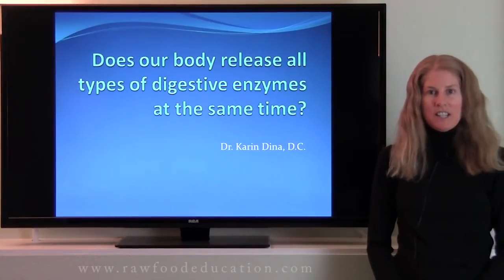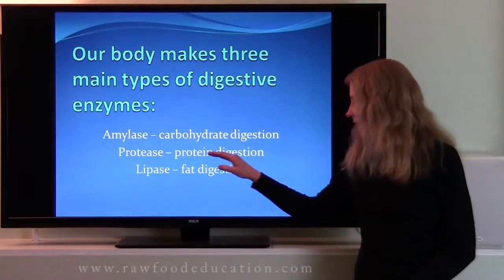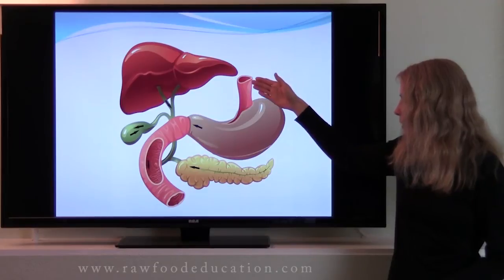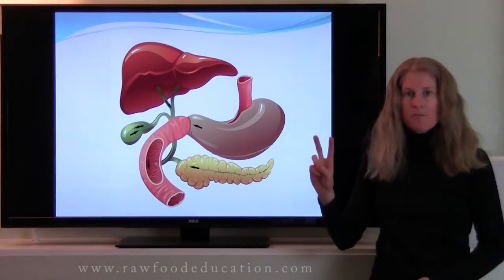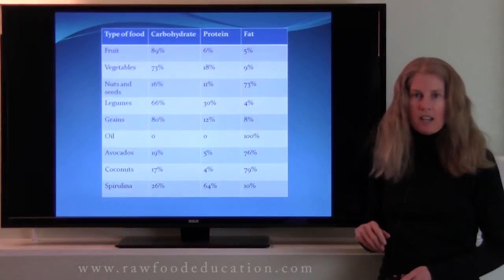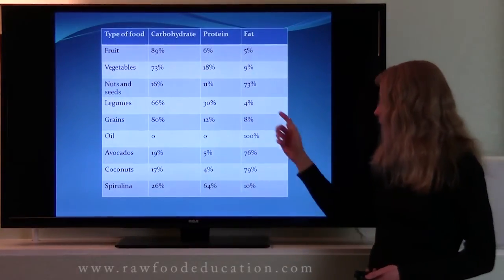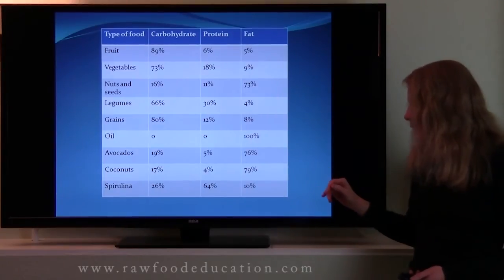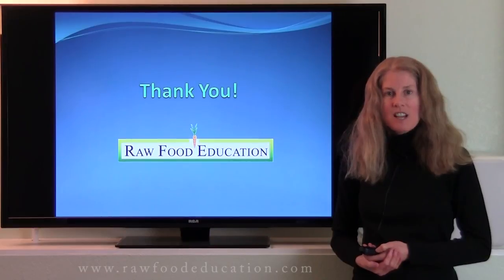Does our body release all types of digestive enzymes at the same time?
Does the body release only one type of enzyme at a time depending on the type of food eaten? Can different types of digestive enzymes "cancel out" each other? This video presents an updated perspective on these concepts based on current digestive physiology.

The information in this video is a summary and is by no means complete, which is true with research in general. It characterizes the fascinating nature of inquiry - there is much that is currently known and much that has yet to be known. I encourage you to be a lifelong learner :)